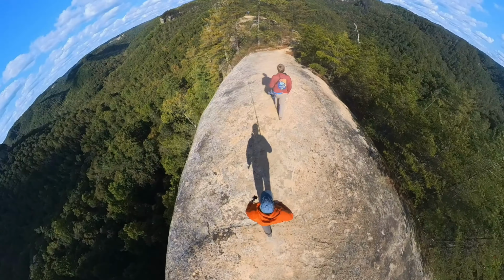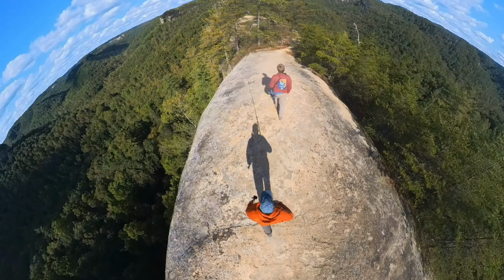Hanson's Point: Red River Gorge Meetup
We finally got to attend a meetup in Red River Gorge, with mostly fellow youtubers, at one of Kentucky's most scenic locations, Hanson's Point.  Check out the video to see what makes this such an iconic location in the Gorge.  No drones were used, only a GoPro, an Insta360 X3, and my Samsung S22 phone.

00:00 Intro/Hike
04:11 Tent City
05:14 Hanson's Point
08:14 Encampment

Film Gear:
GoPro Hero 8 Black
Panasonic HC-V180
Insta360 X3